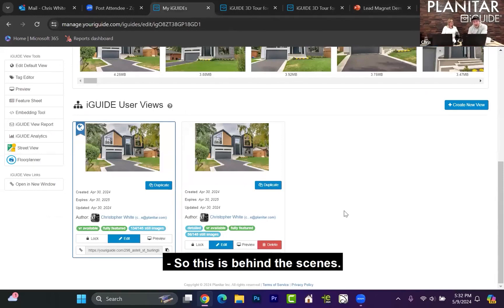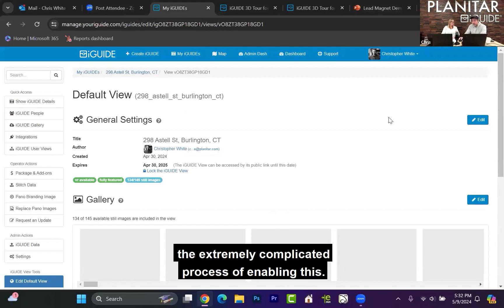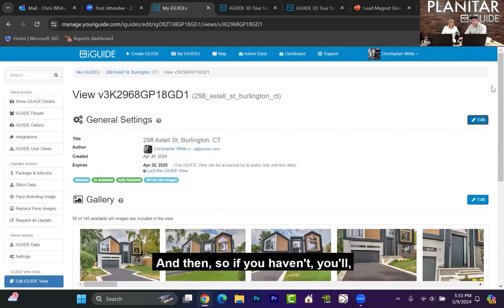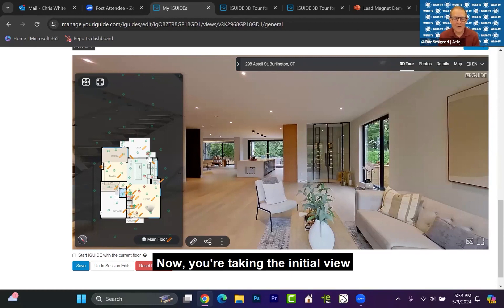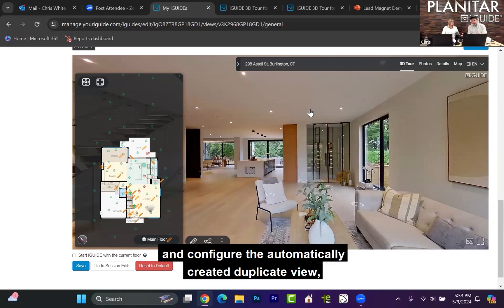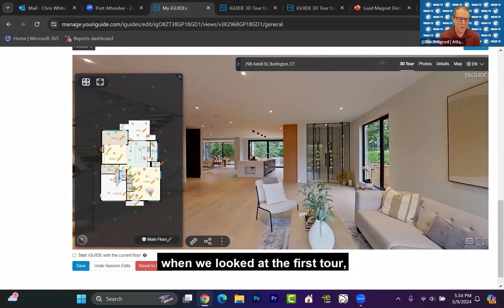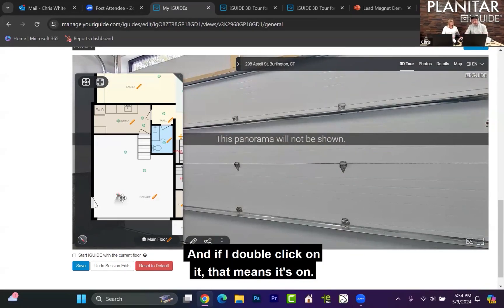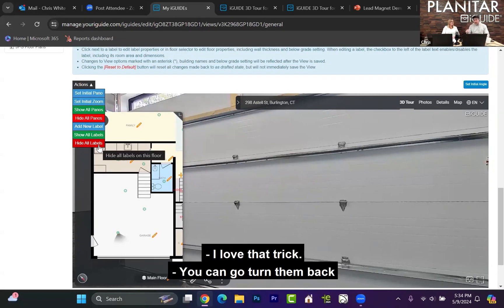WGAN-TV I iGUIDE Lead Magnet-What Are The Implementations With iGUIDE